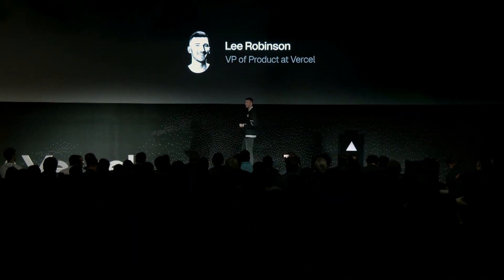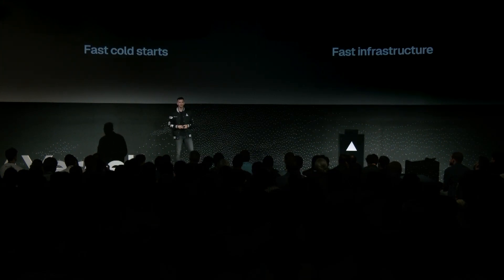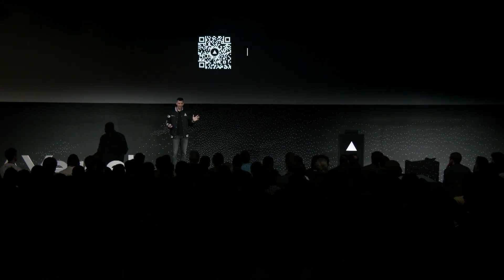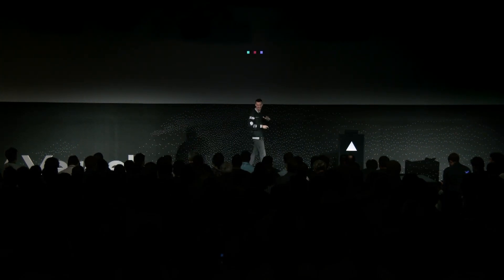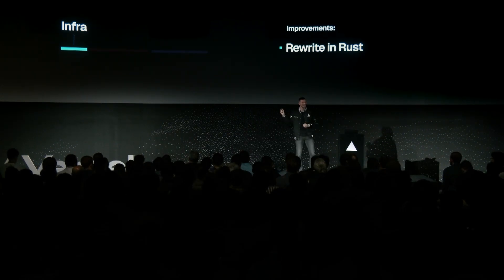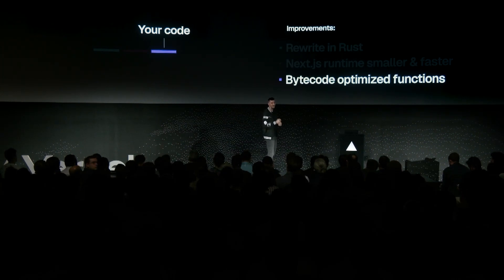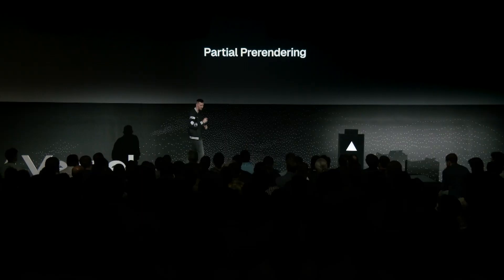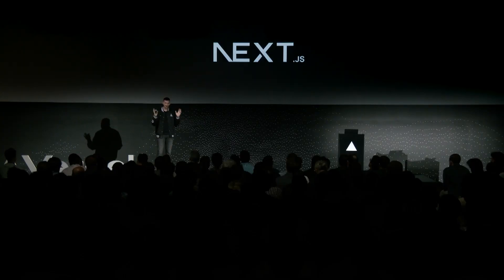Vercel Ship 2024 Keynote Feature: Infrastructure and Next.js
What makes a cold start? We look at the root causes of cold starts and updates to Vercel's compute. Additionally, see what's new in Next.js 15.

Speaker: Lee Robinson, VP of Product